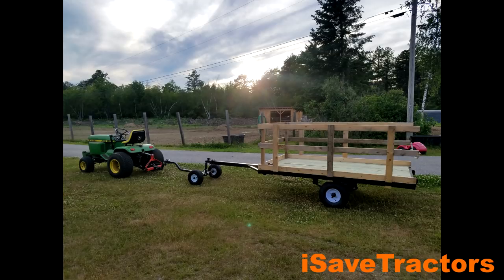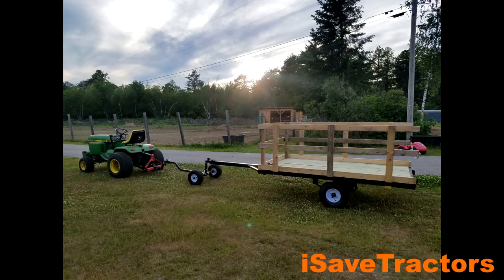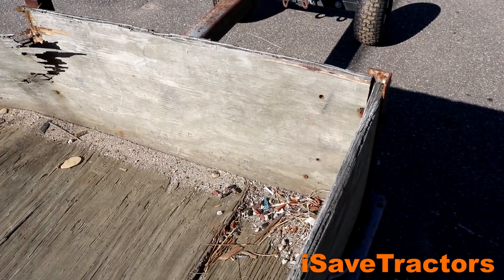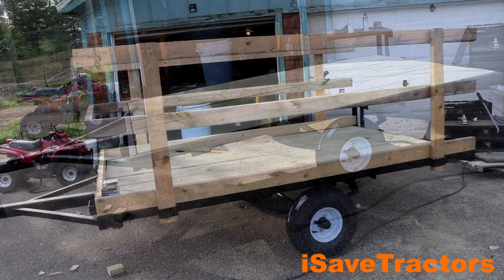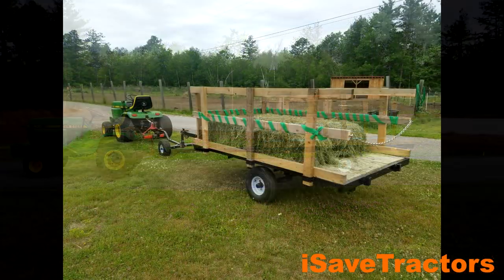Garden Tractor Hay Wagon Cart Trailer Build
In this video I recycle an old trailer and build a Hay Wagon/Cart/Trailer to use on our 8 acre farm property.

Notes:
To pull as a hay wagon I use a Field Tuff ATV Tow behind trailer dolly. This gives the ability to hold more tongue weight and it makes making a u-turn easier.

I kept the long trailer tongue as it helps distance the riders with the engine noise.

For the best parts for your vintage and antique small engines check out:

Engine Parts for old Kohler K Series, Tecumseh HH OH, Wisconsin S Series, Briggs and Stratton, Wisconsin, and Onan B and P Series Engines